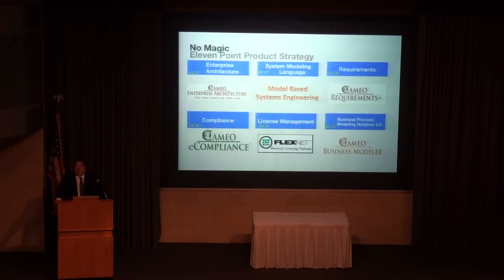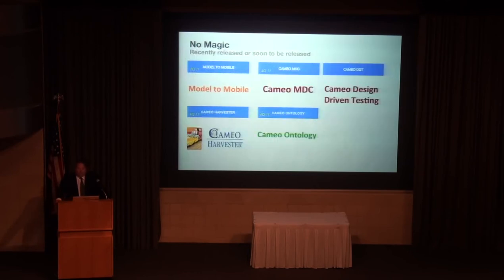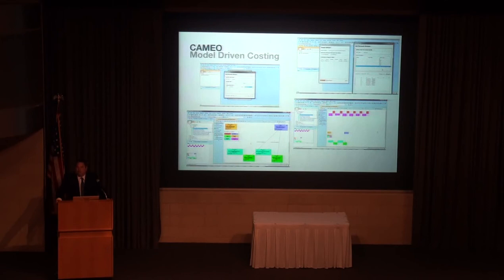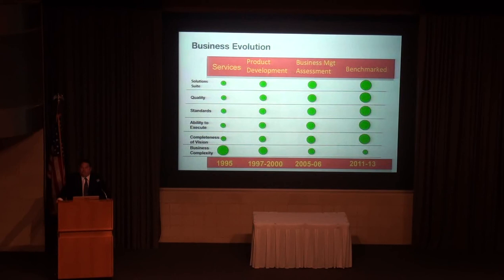Gary Duncanson No Magic World Conference 2011 Keynote Address (Part 2)